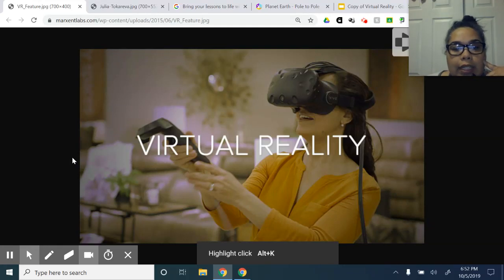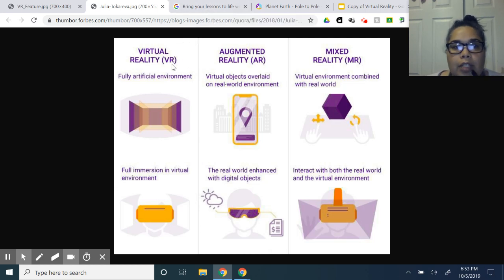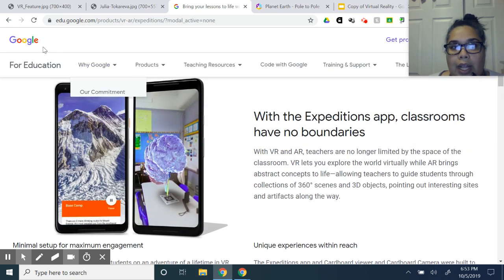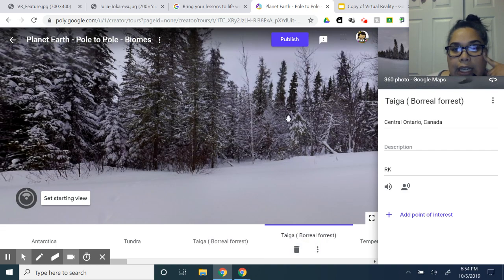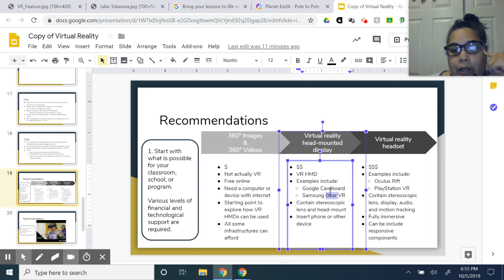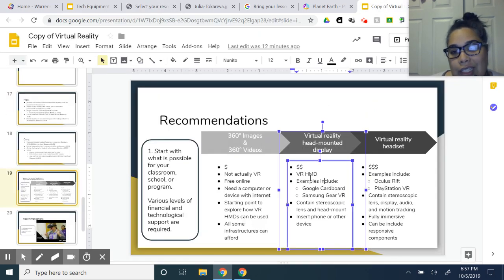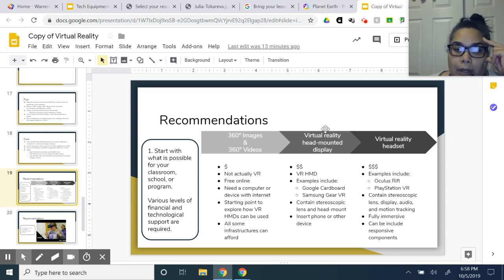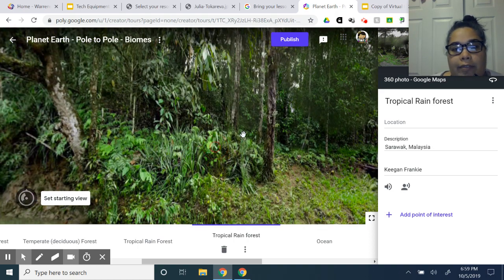VR 2019 CB